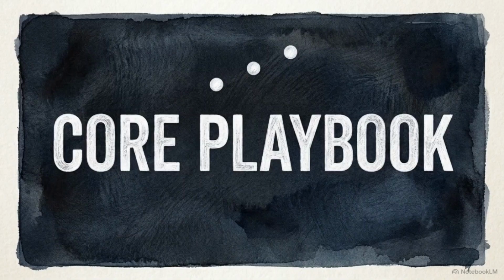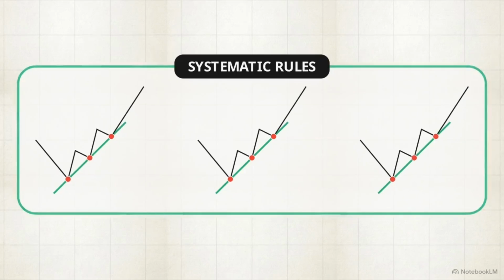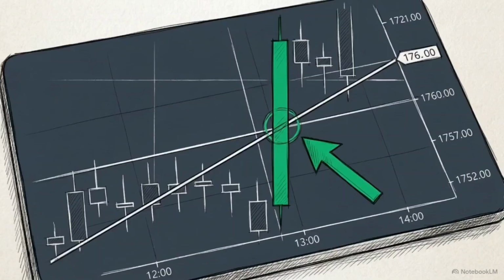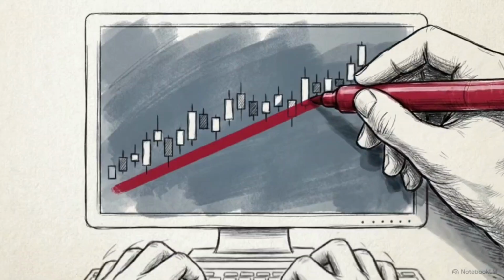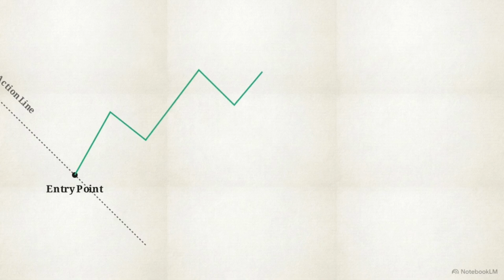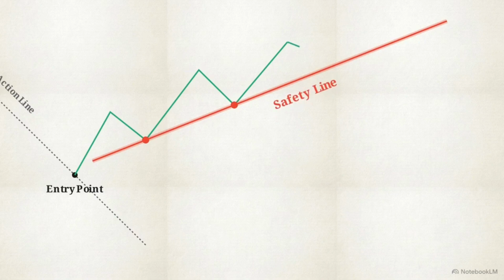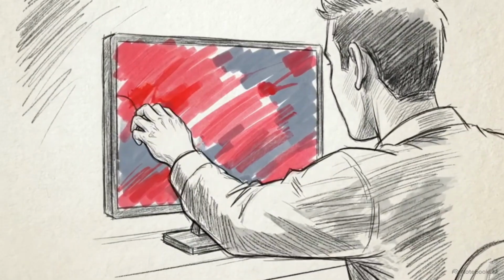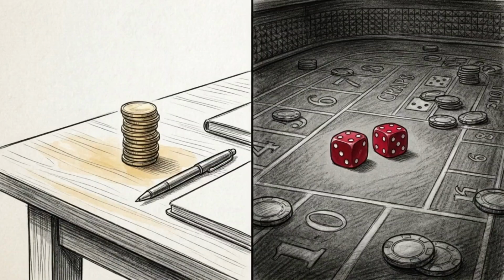🚨 The 3 Touch Trendline Secret | High-Probability Entries Every Trader Should Know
In this video, you'll learn the Three Touch Point Trendline Strategy, one of the simplest yet most effective methods for identifying high-probability trading opportunities in Forex, Gold (XAUUSD), Indices, and Crypto markets.

You'll discover:

• Why the third touch is the most important confirmation
• How professional traders use trendline reactions
• Entry, Stop Loss, and Take Profit placement
• Common trendline mistakes to avoid
• Real chart examples and market structure analysis
• How to combine trendlines with support and resistance

Whether you're a beginner or an experienced trader, this strategy can help improve your timing, discipline, and overall trade execution.

Watch until the end to see real examples of the Three Touch Point Trendline Strategy in action.